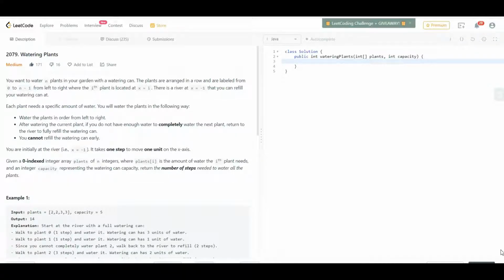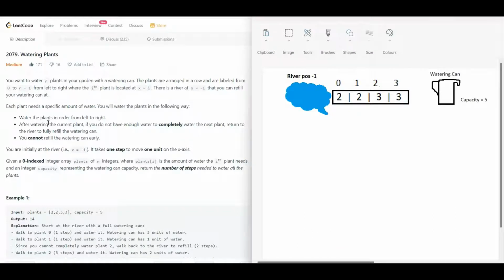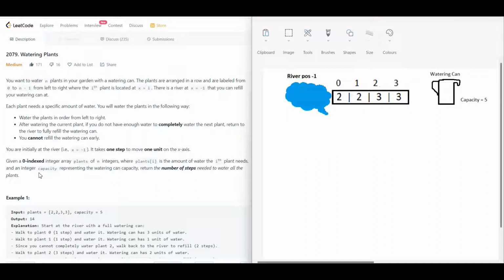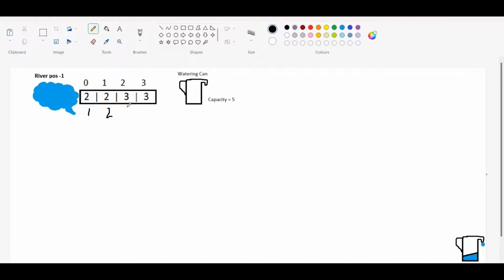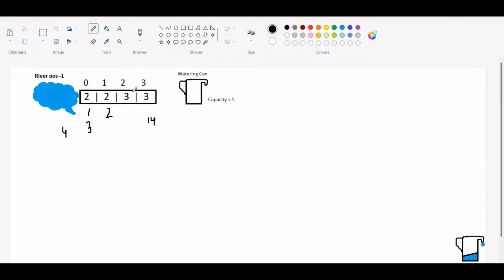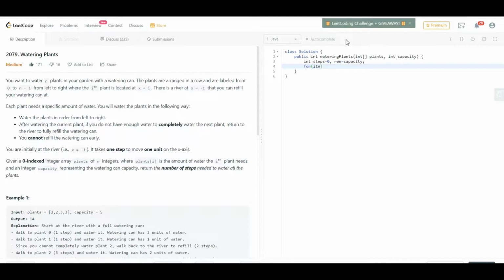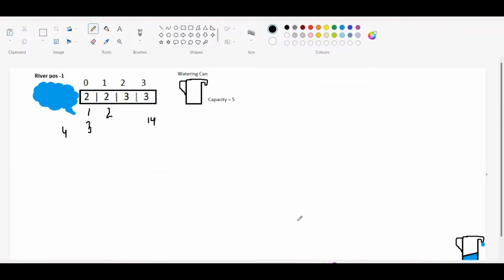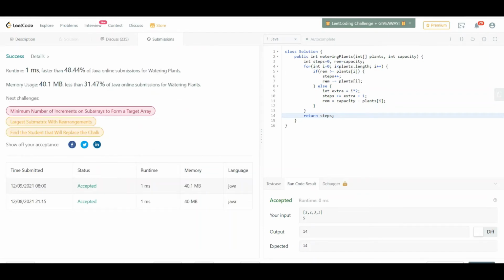LC2079 Watering Plants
Solution to LeetCode problem 2079 Watering Plants in Java with linear time and constant space.